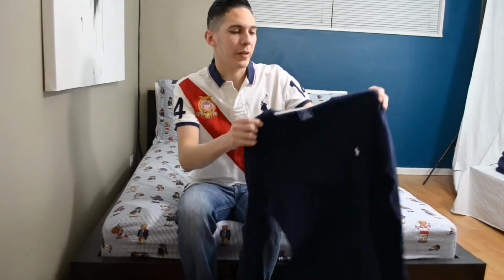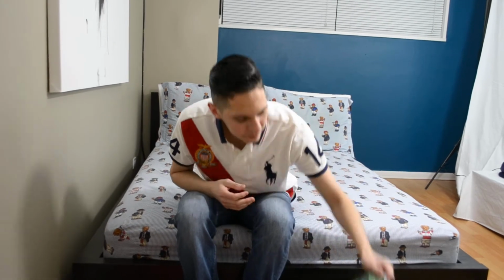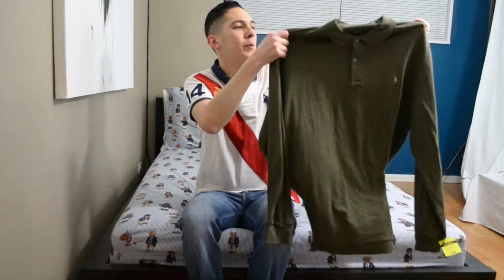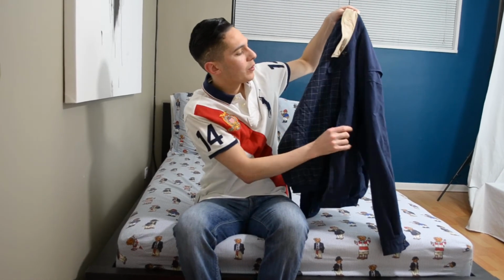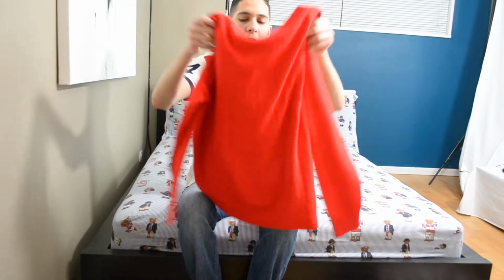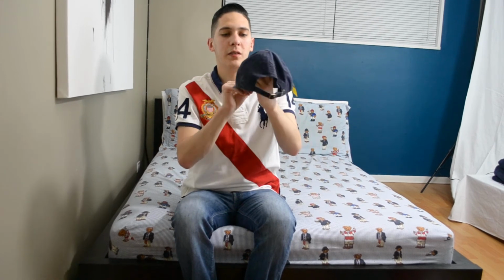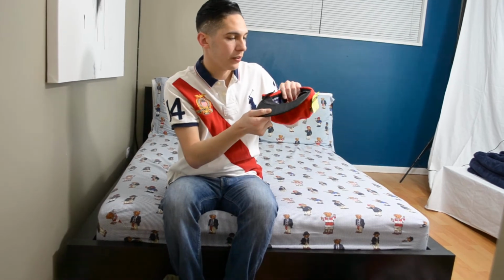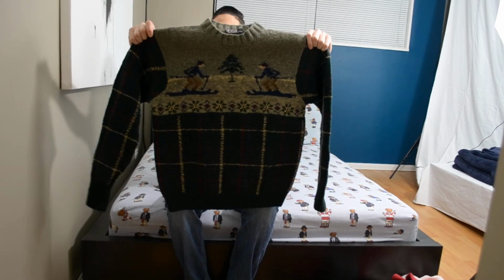Thrift Store Hunting! Ralph Lauren / Vintage Polo Pick Ups!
Follow my business instagram @councilofny